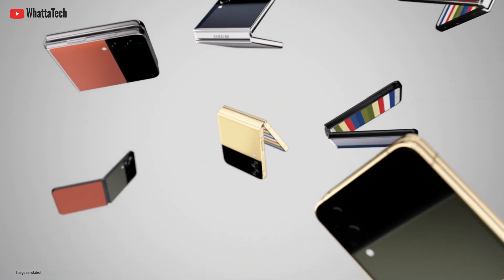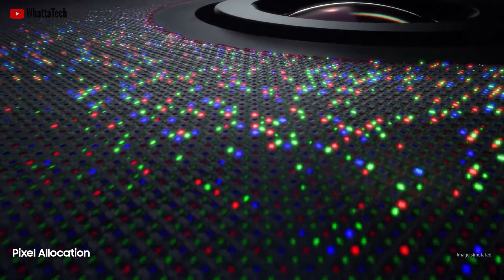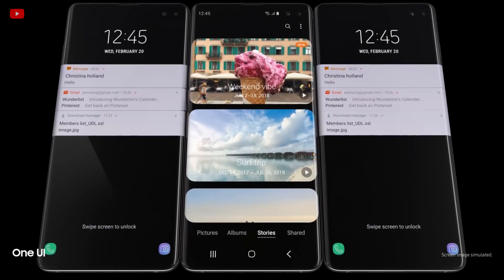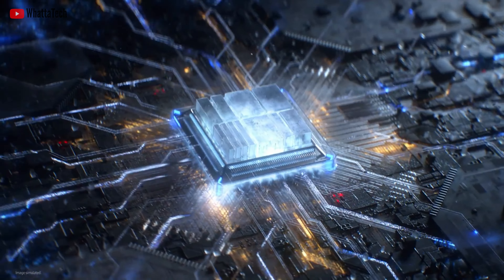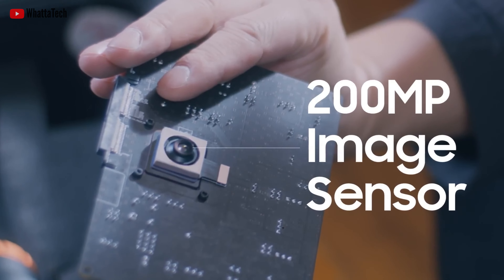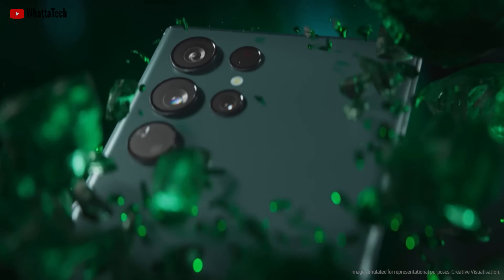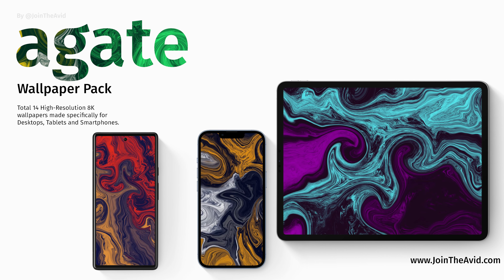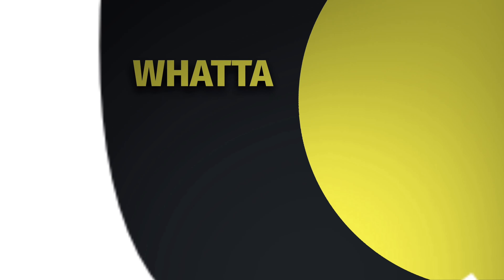Galaxy S23 Ultra - That’s BIG!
Samsung has recently announced the Galaxy z Fold 4 at the Unpacked event. But the next big thing will be the the Galaxy S23 Ultra which will replace Galaxy s22 ultra. The Galaxy S23 Ultra  will have some major specs improvements and new features plus some disappointing stuffs.
Check Out The Episode for more about the Galaxy S23 Ultra .

more Discount on AGATE-2 Wallpapers Pack.

Hire me!